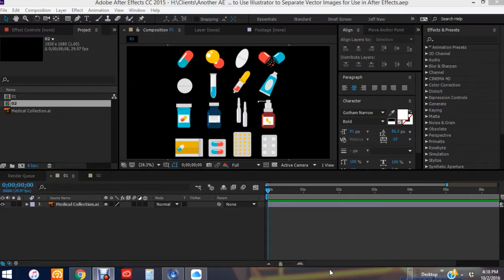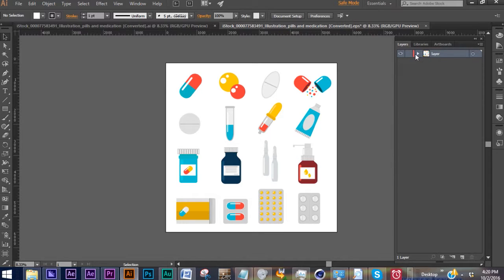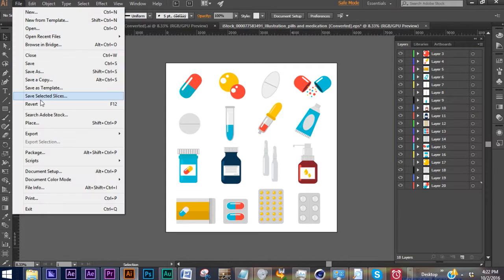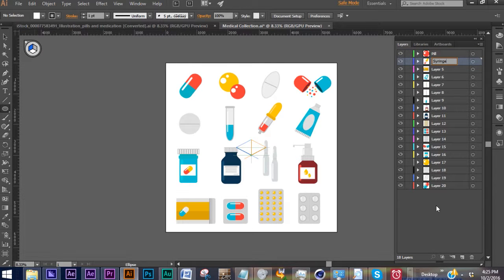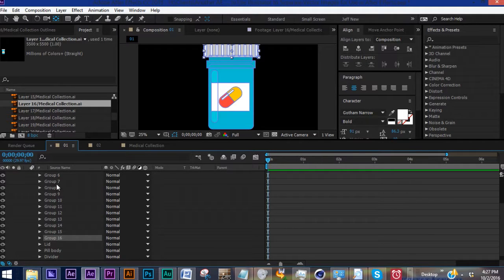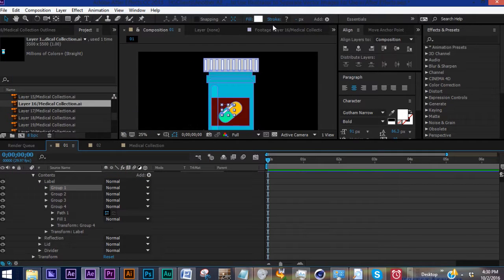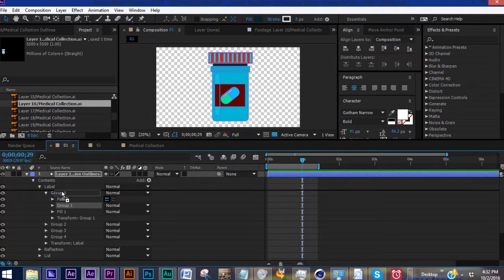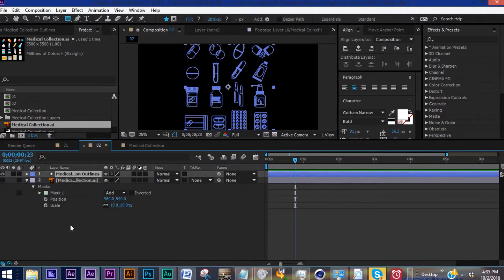ILLUSTRATOR to AE ESSENTIALS | Adobe After Effects Tutorial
In this episode, we will take a look at converting vector images into shapes, but our focus will be on vectors that contain multiple images, such as collections. After Effects treats vectors as a whole, disregarding masks, so you may have run into this issue in the past. We touch on some Illustrator tips and I show you how to isolate layers, as opposed to groups, in Illustrator so that AE can recognize your images the way you want.

Learn an invaluable design skill in less than 7 minutes! Whether you're a beginner or an advanced motion graphics designer, these tutorials are designed to supplement designers at any level. Use the DropBox link below for the project files and associated presets.

Check back every week for a new episode. No BS... Just AE!